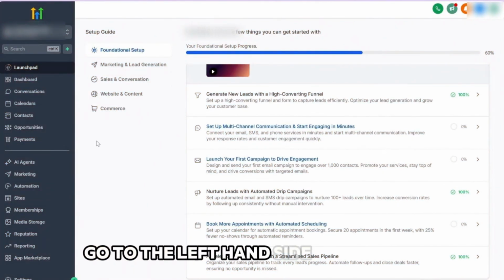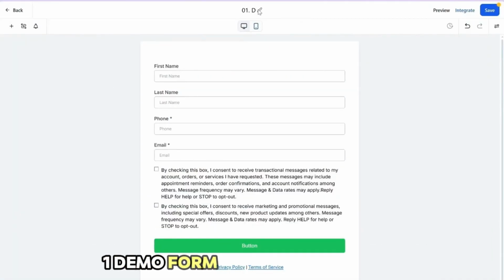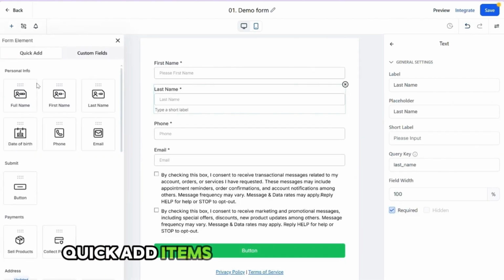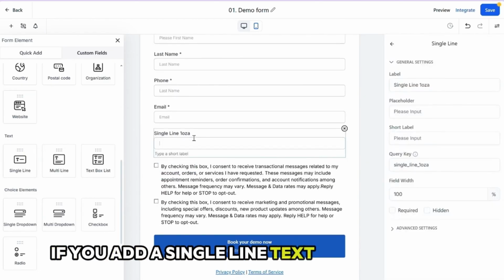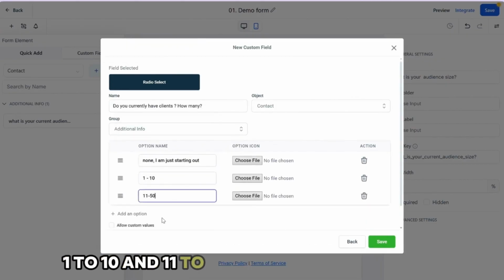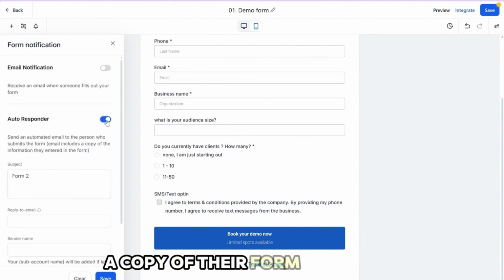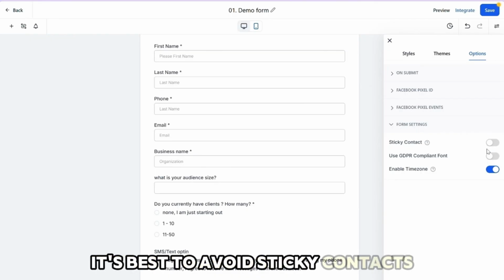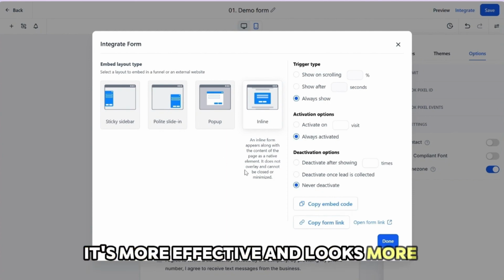How to Build a Custom Form in Go High Level to Capture Leads (2026) ✅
Want to build a custom form in Go High Level to capture leads? In this video, I’ll show you how to create a custom Go High Level form in 2026 step by step. You’ll learn how to design the form, add custom fields, connect it to your CRM, trigger automations, and embed the form on your website or funnel. This full guide is perfect for beginners and marketers who want to capture and manage leads effectively using Go High Level.